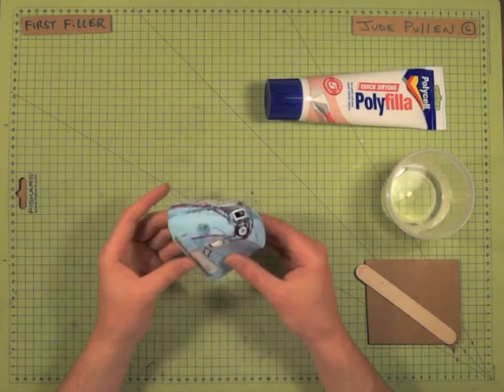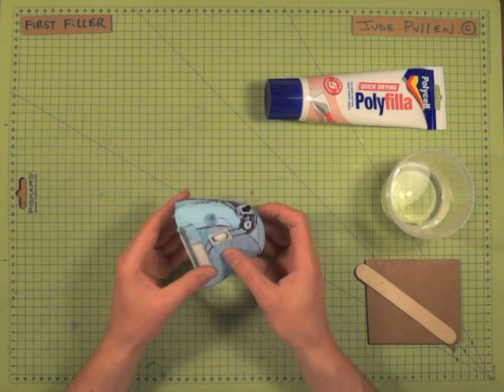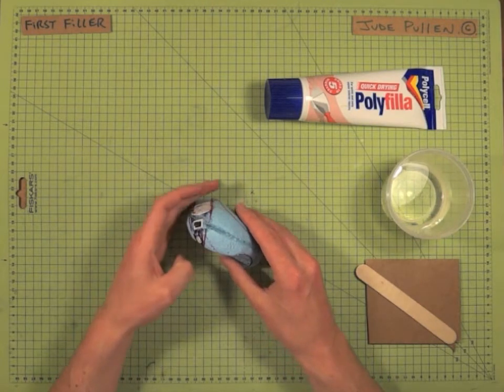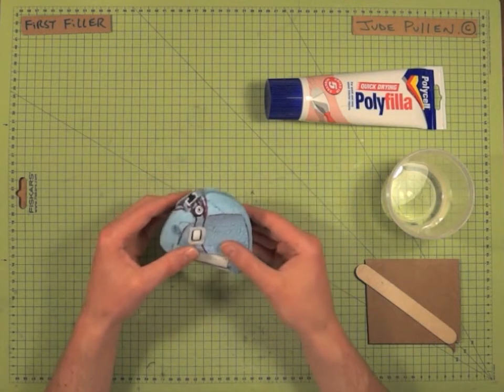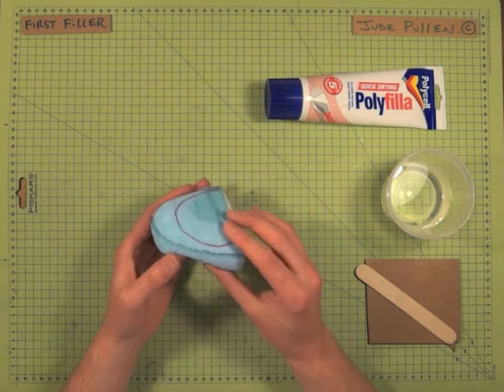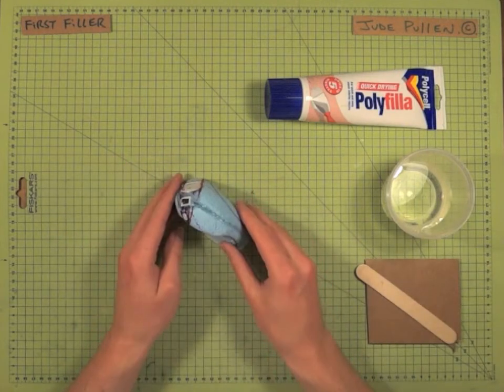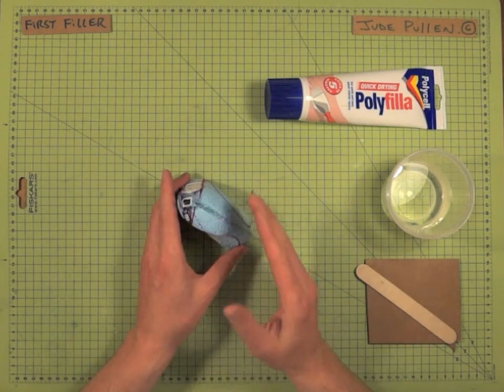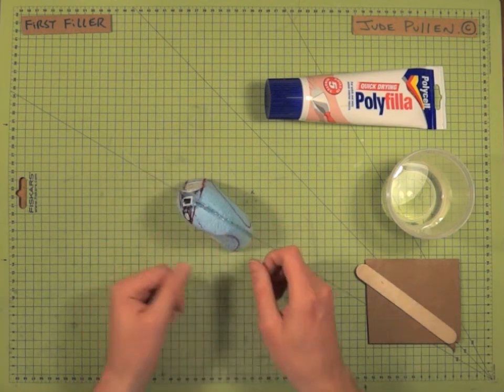Ergo Mouse - 14 First Filler